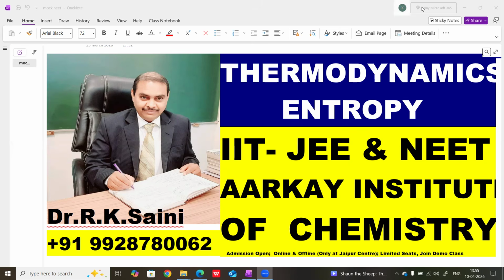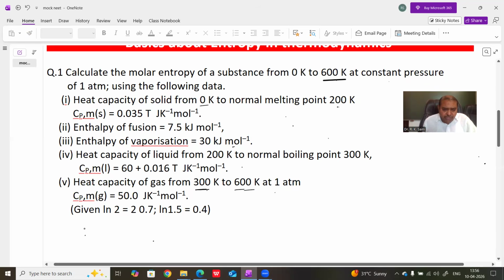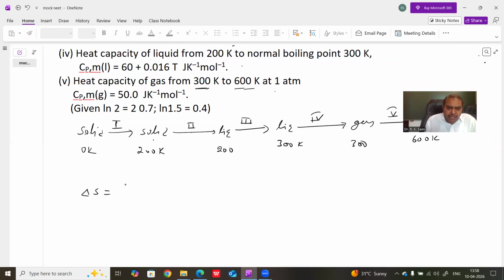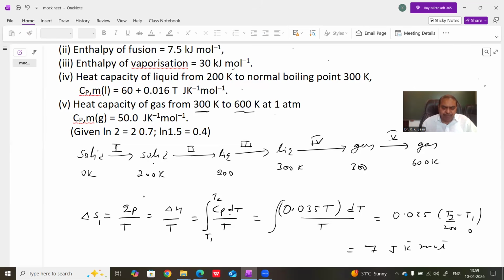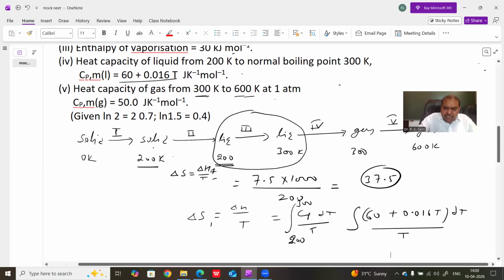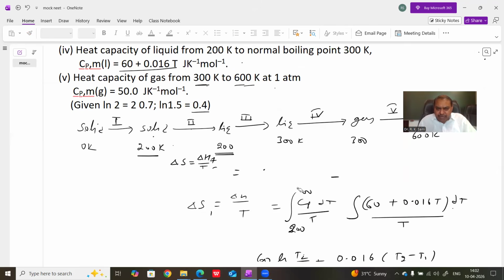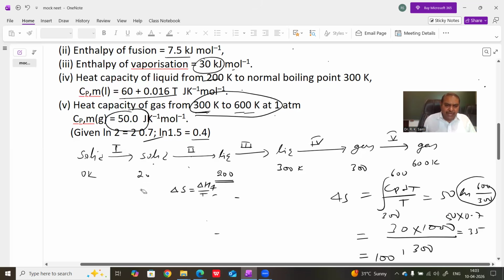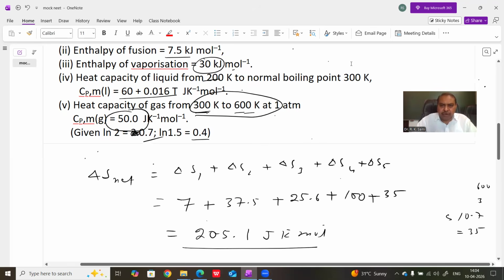Entropy : Thermodynamics for IIT-JEE Advanced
Second law of Thermodynamics.Entropy of different processess as phase transformation and heating of substances.